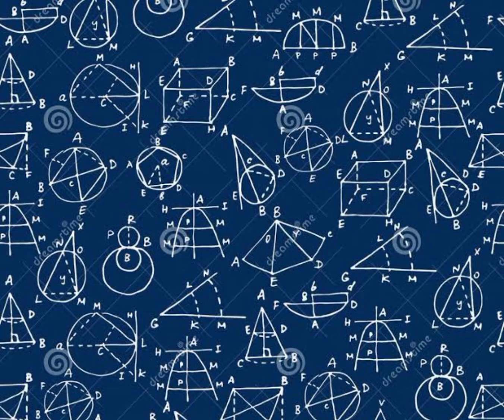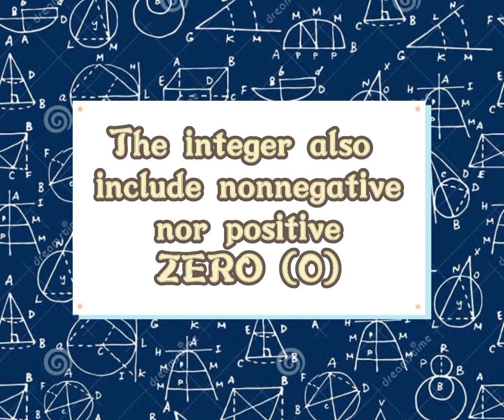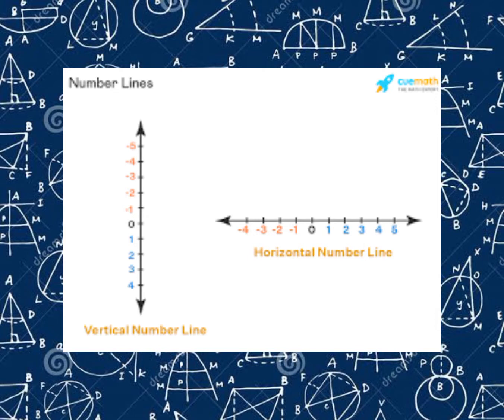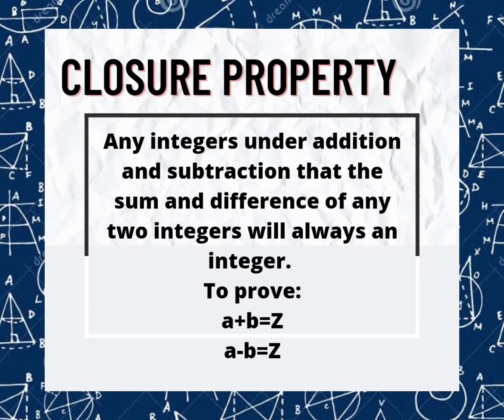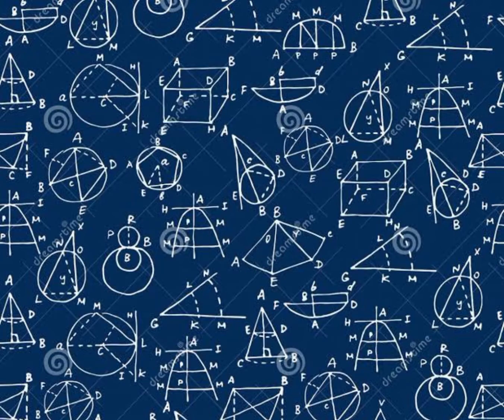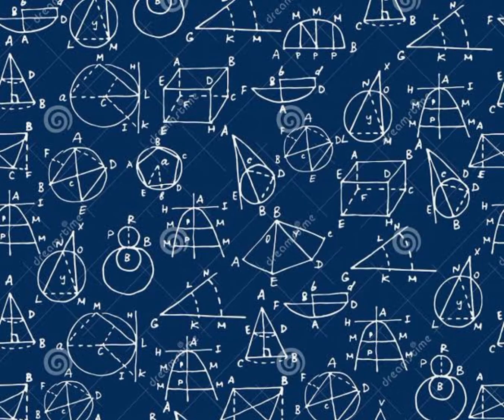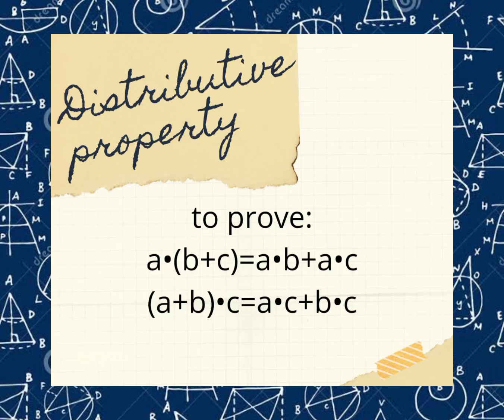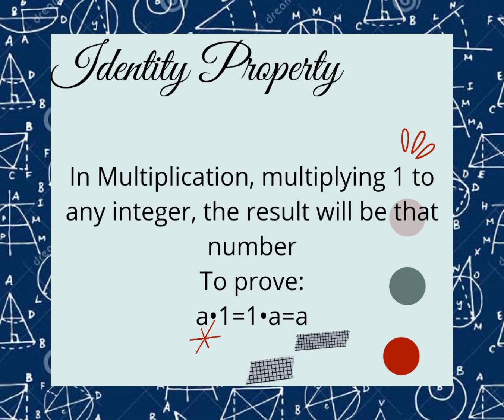Proving the Properties of Integers